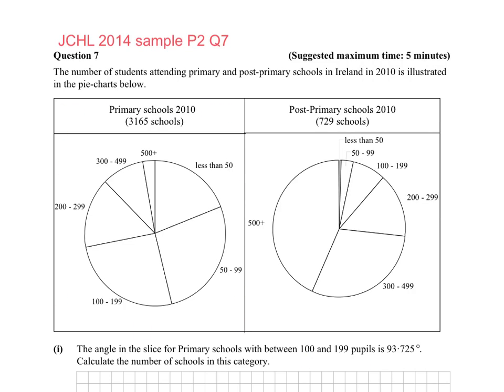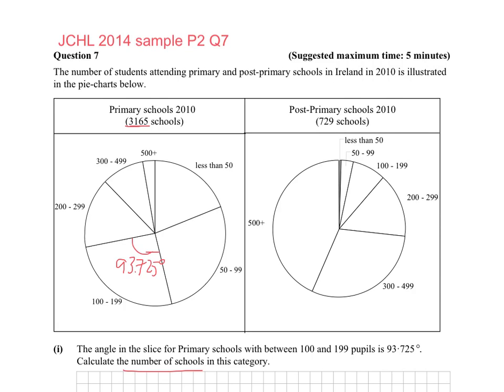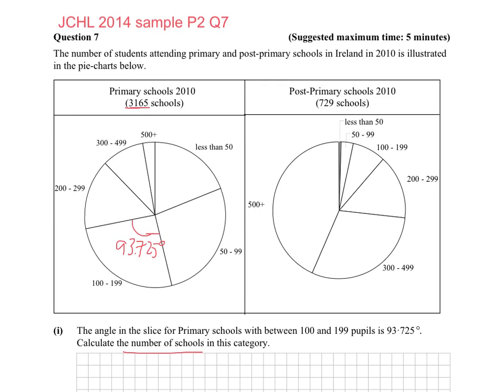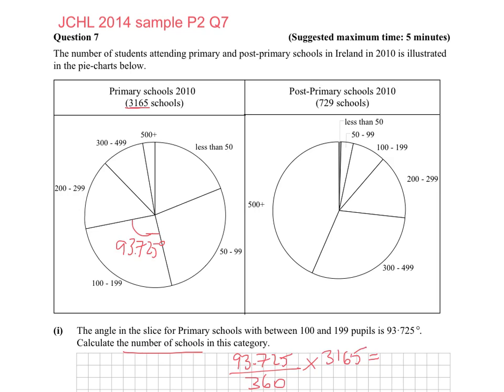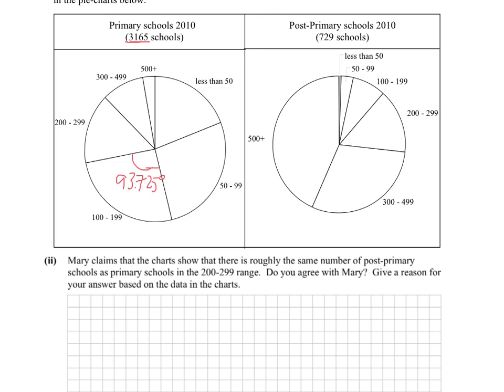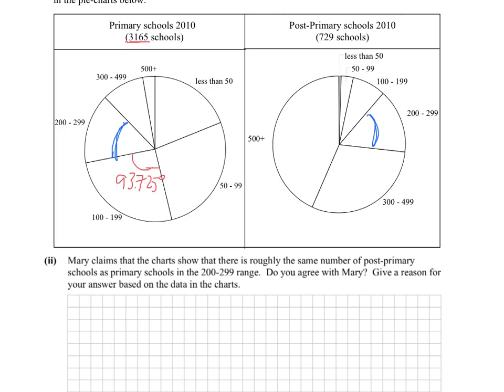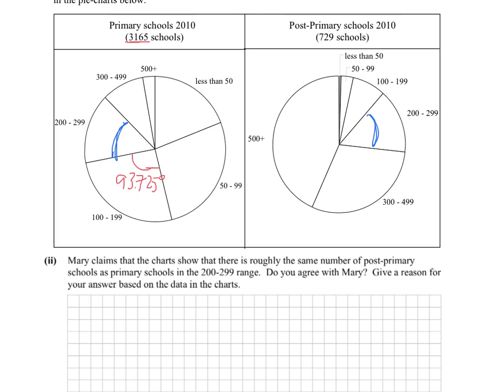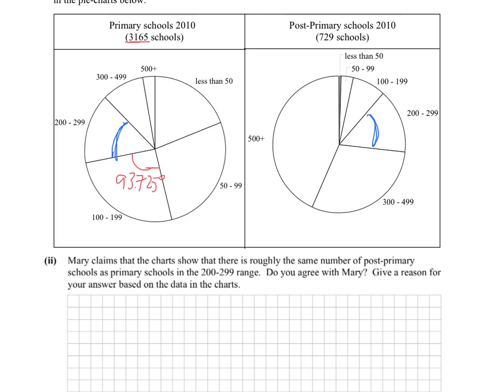JCHL 2014 sample P2 Q7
Statistics : pie charts